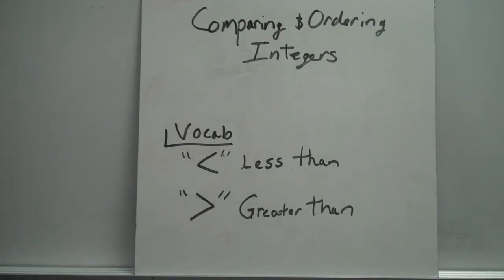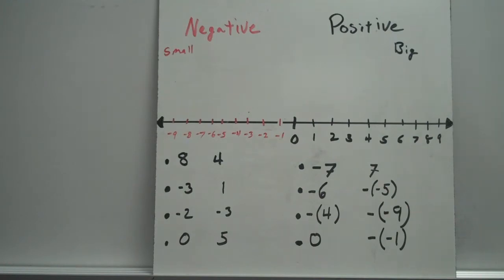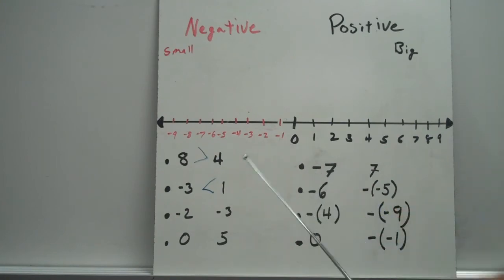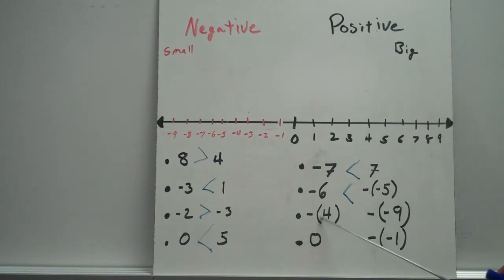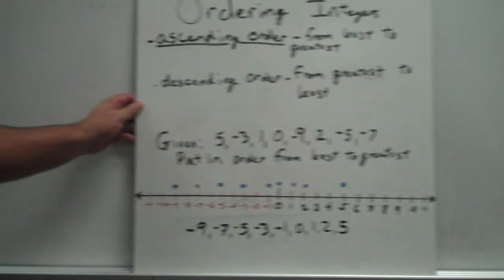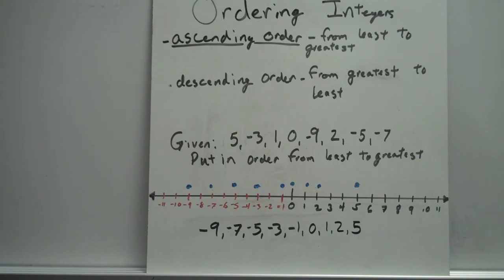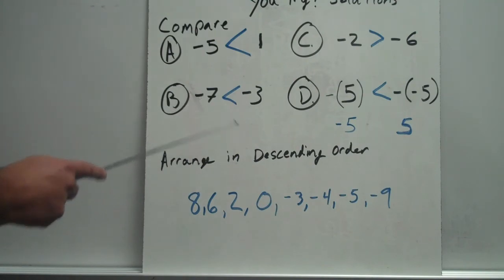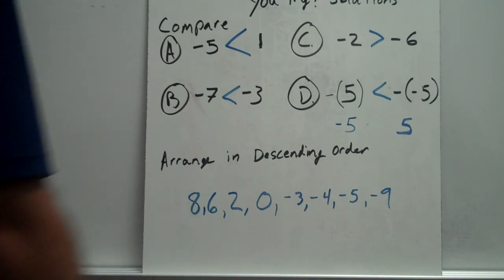Mr. K's Comparing and Ordering Integers